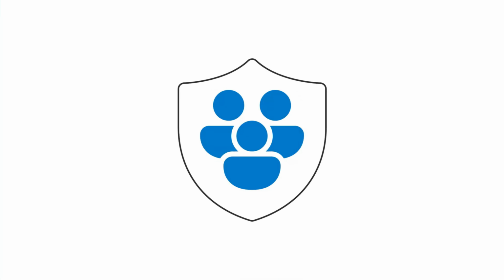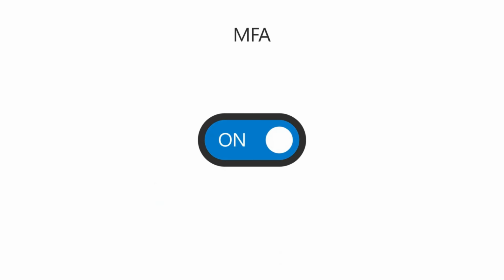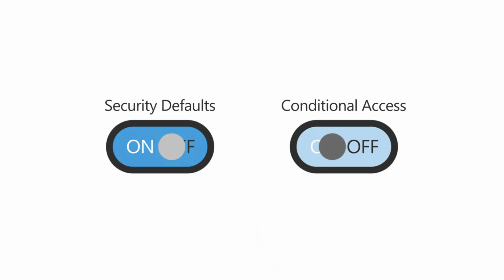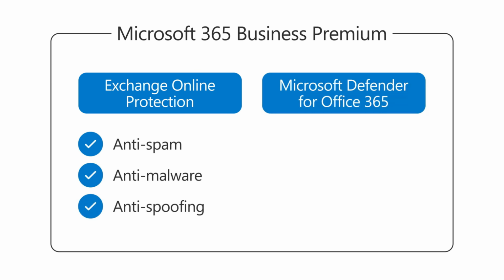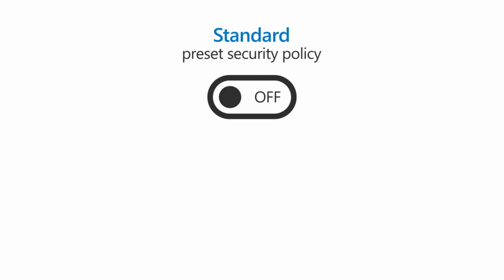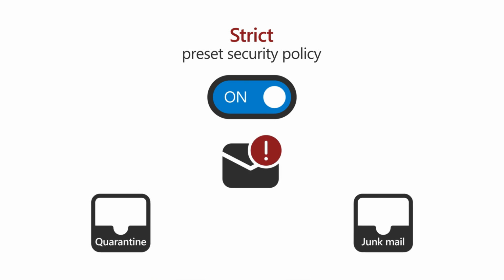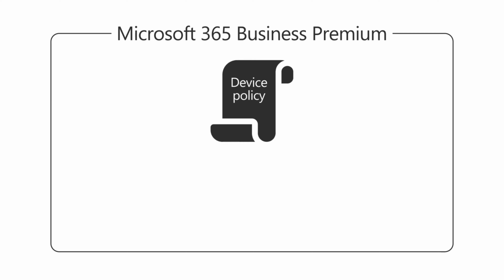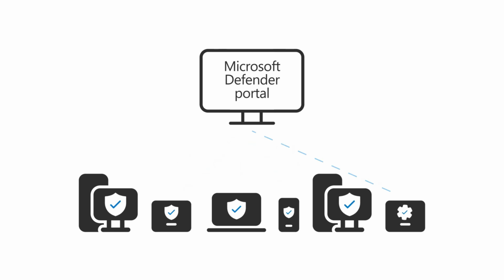Get started with security settings | How to Secure Your Account Settings for Beginners.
In this comprehensive guide, we will walk you through the essential steps to secure your account settings. Perfect for beginners, this video covers everything from enabling two-factor authentication to managing privacy settings across various platforms. Learn how to protect your personal information and enhance your online security with easy-to-follow instructions. Whether you’re setting up a new account or reviewing existing settings, our tips will help you stay safe in the digital world.

Securing your account settings doesn't have to be complicated—I'm about to show you the easiest steps to keep your online life safe!